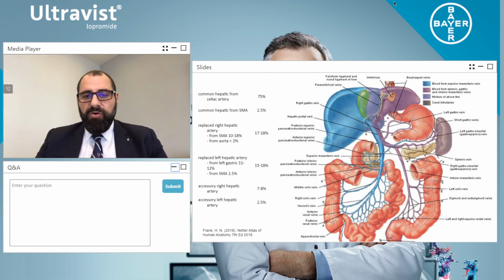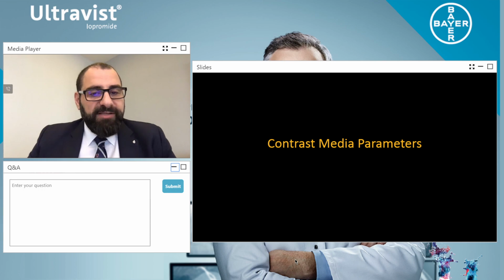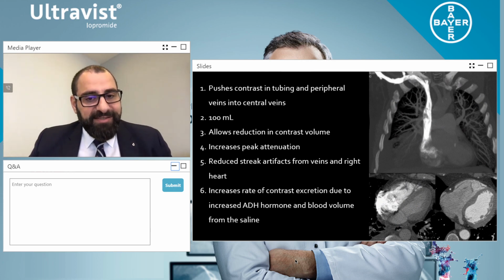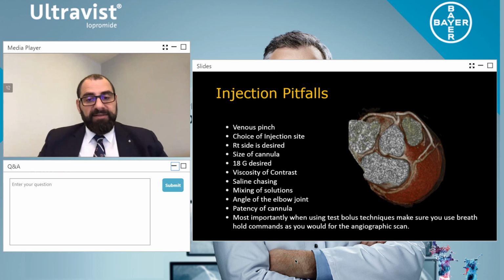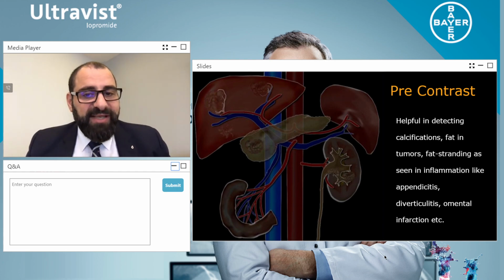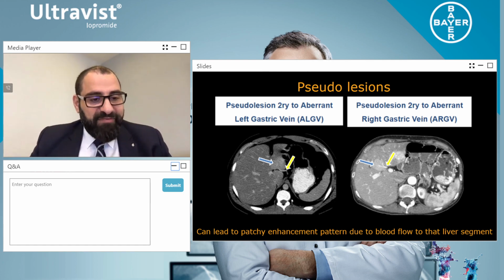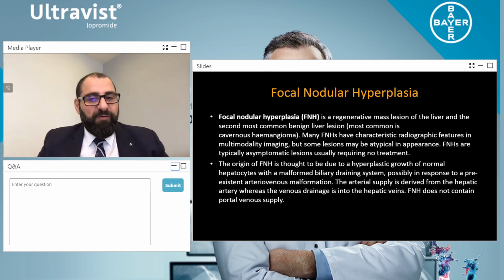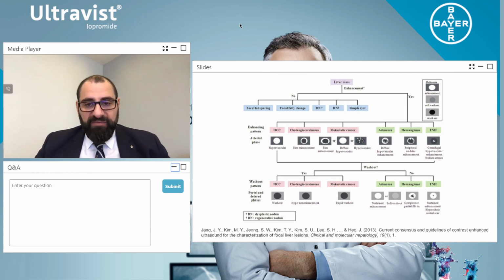CT Protocol Optimization Webinar Series - Liver - part 1.mp4